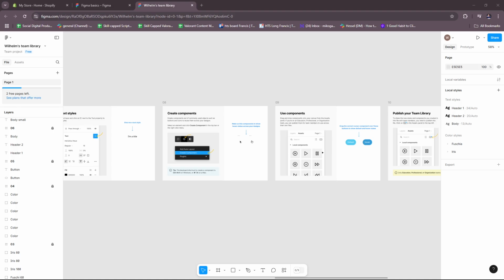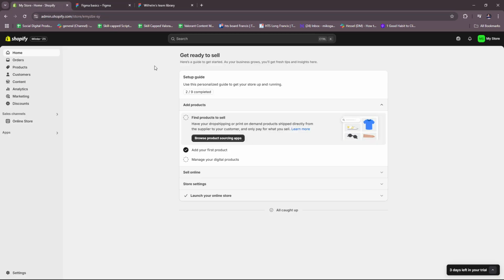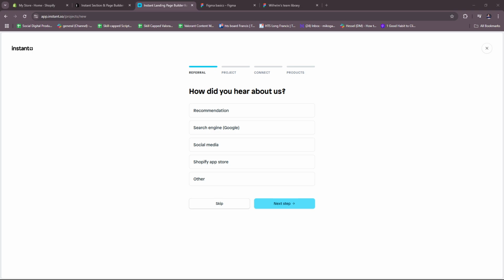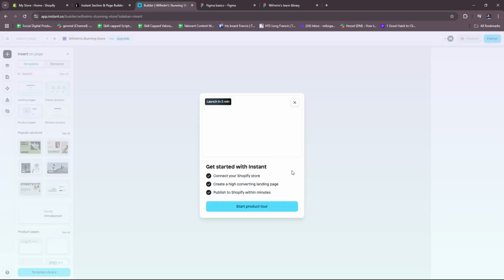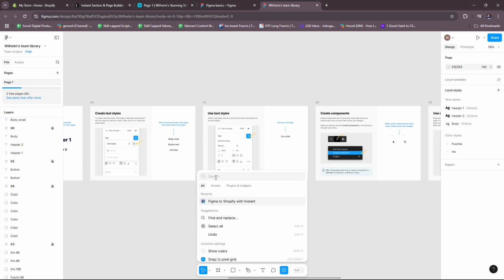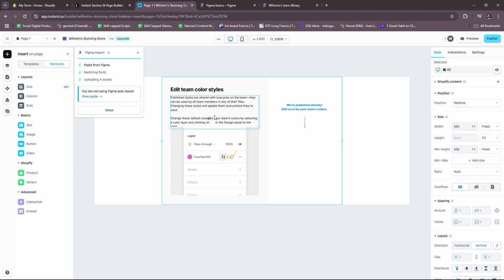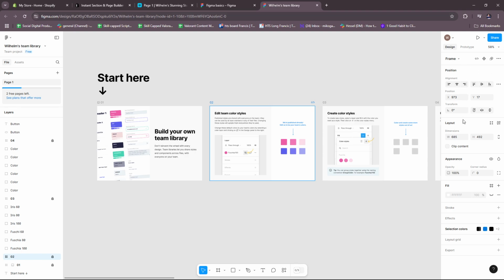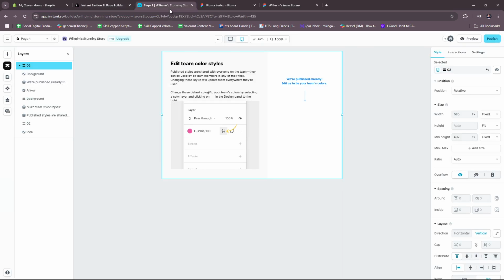Convert Figma Design to Shopify Without Coding | Step-by-Step Guide